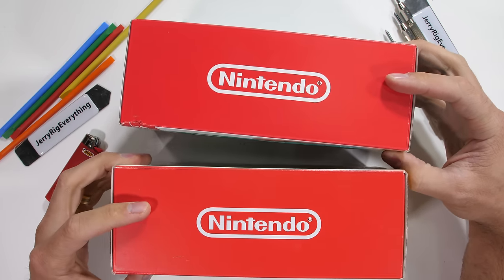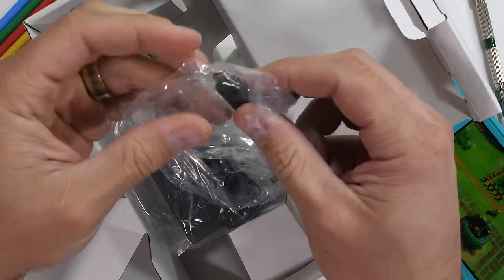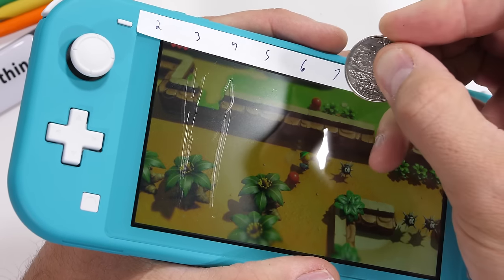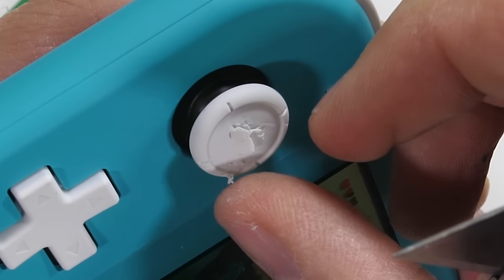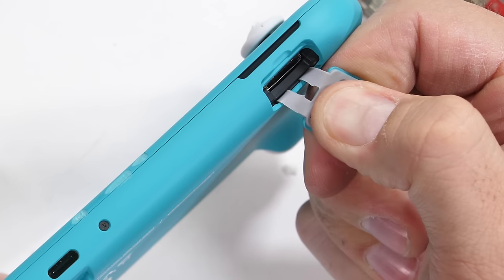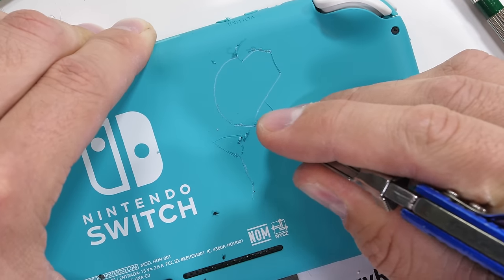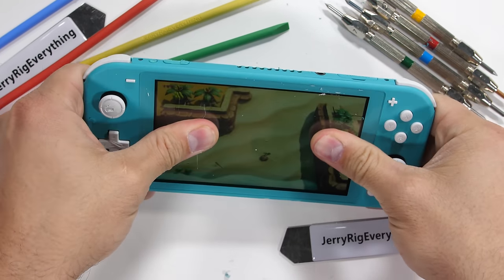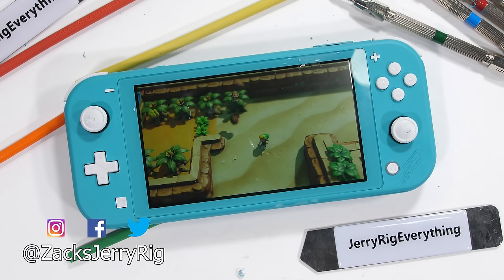Nintendo Switch Lite Durability Test! - Will the cheap switch survive?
Today we are going to test the durability of the New Nintendo Switch Lite. Grab a tempered glass screen protector to cover that plastic screen The Nintendo switch lite is a slightly smaller, and slightly cheaper version of the Nintendo Switch released 2 years ago. Why should someone buy the Nintendo Switch Lite? The lite is definitely more portable. But the normal sized switch has a few more features. Which Nintendo Switch would you rather have?

Current pricing on Nintendo Switch Lite
Links Awakening